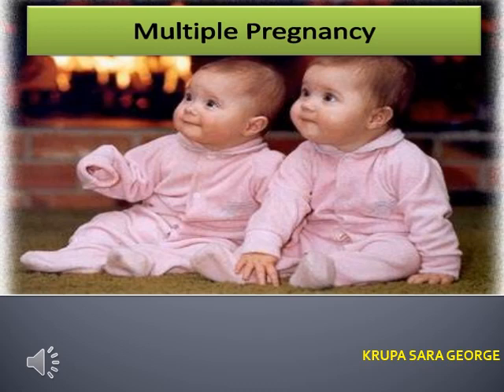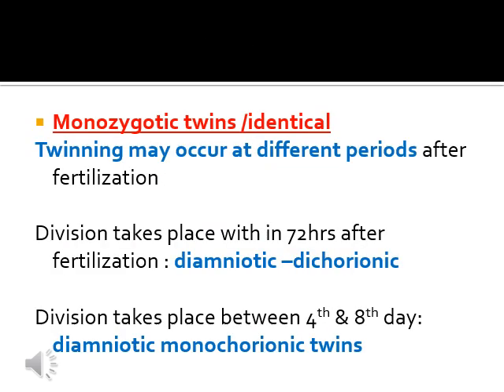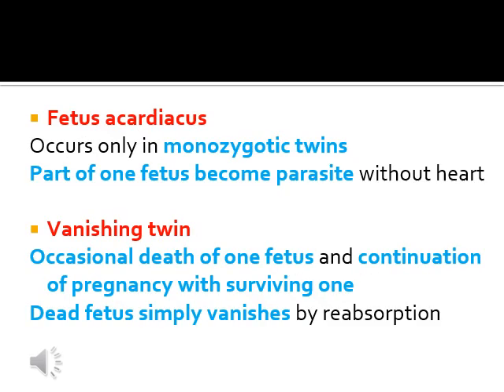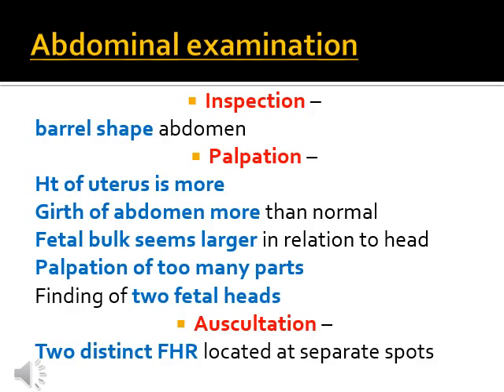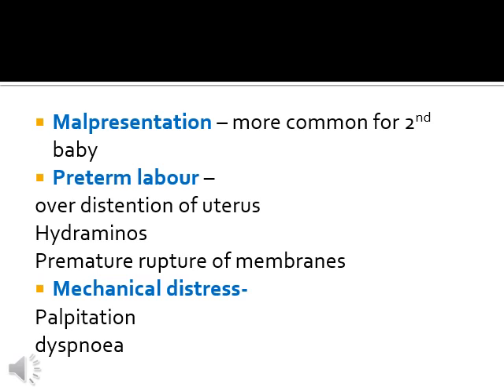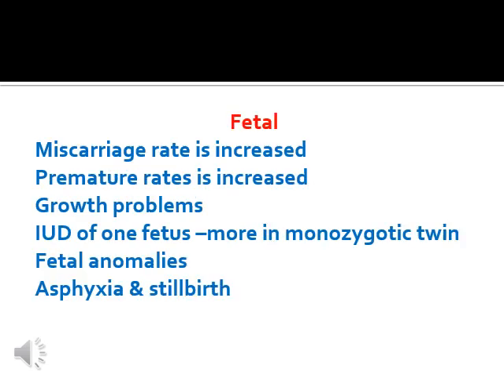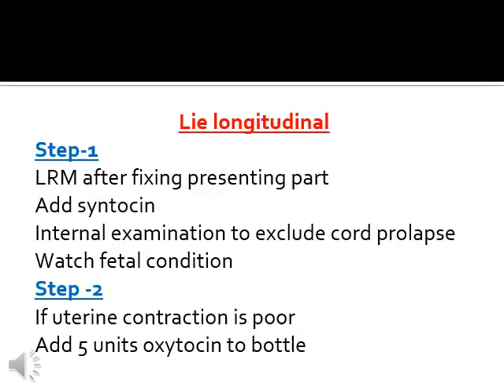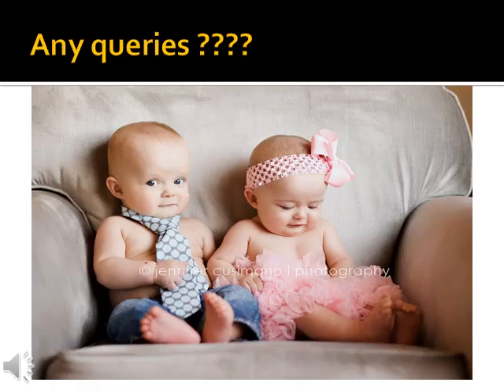Multiple pregnancy video |OBG| bsc nursing | obstetrics and gynecology | nursing tutorial | exam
Multiple pregnancy video |OBG| bsc nursing | obstetrics and gynecology | nursing tutorial | nursing exam | Kerala nursing l Indian nursing
to watch related videos click on serasandlorasbscnursing